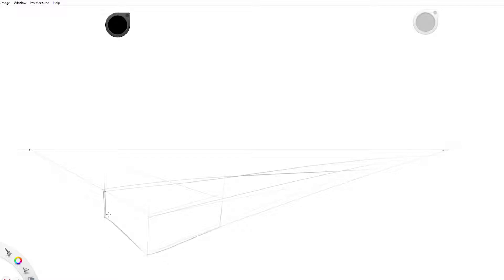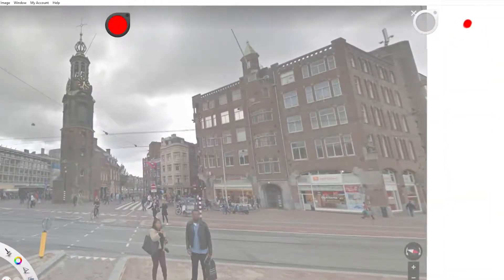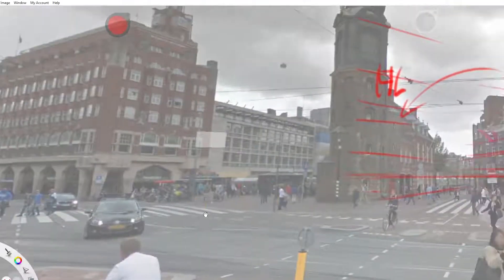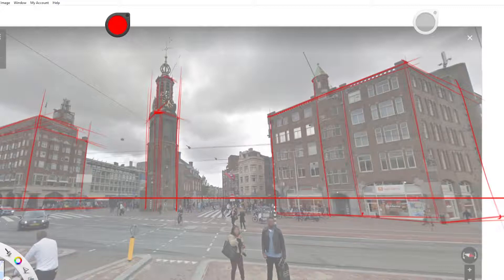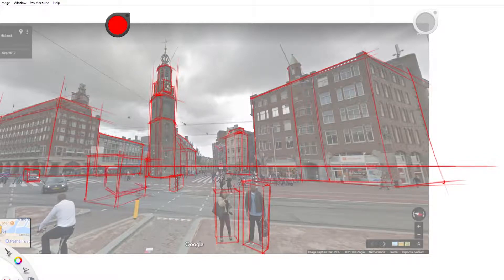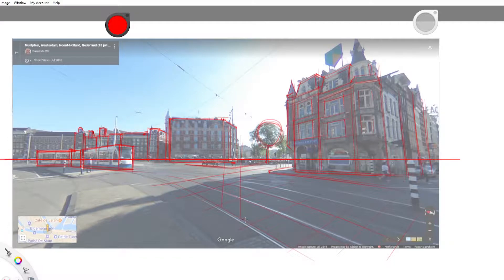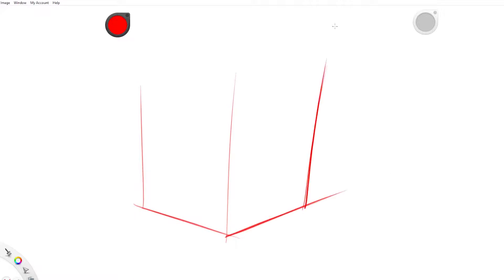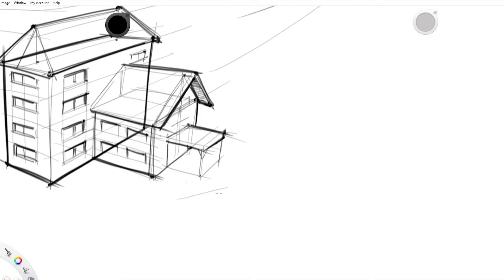Cubes and Perspective Tips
I wanted to give some more tips on how I tackle perspective. I talk about the importance of cubes and what are some good exercises to understand perspective better.

audio